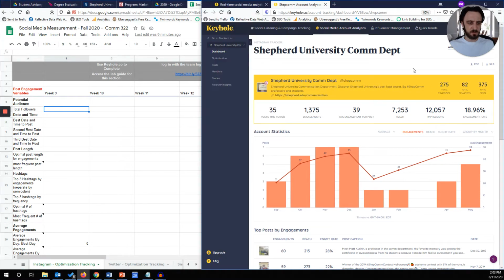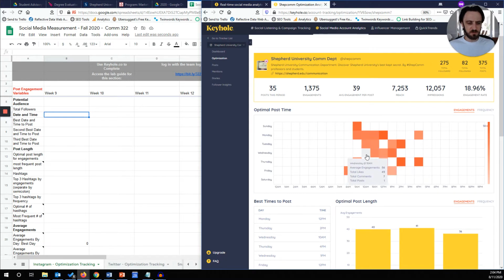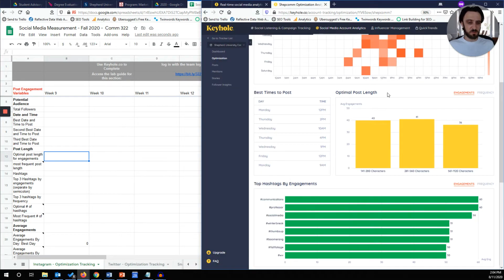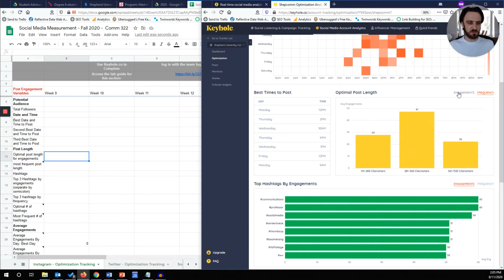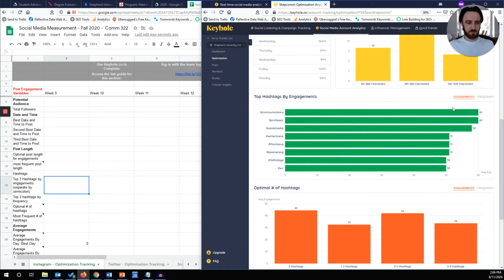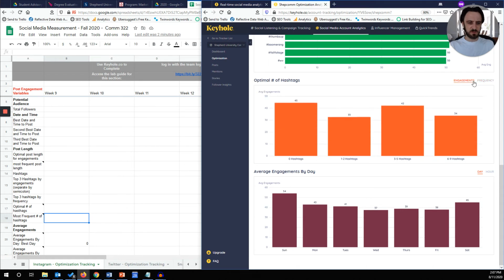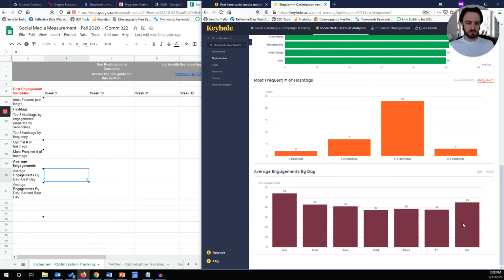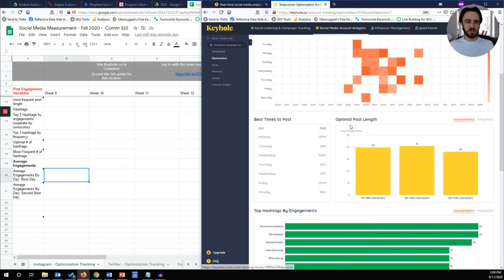Instagram & Twitter Optimization Tracking in Keyhole Social Analytics Software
A short video for my COMM 322 Social Media Class to demonstrate how to identify optimization tracking metrics for Twitter and Instagram in Keyhole.co. Keyhole.co is a social media analytics and social listening suite.

The data from this exercise is used to answer questions in the optimization tracking tabs of the social media measurement spreadsheet for our class. The students are tracking data for our department's social media accounts.